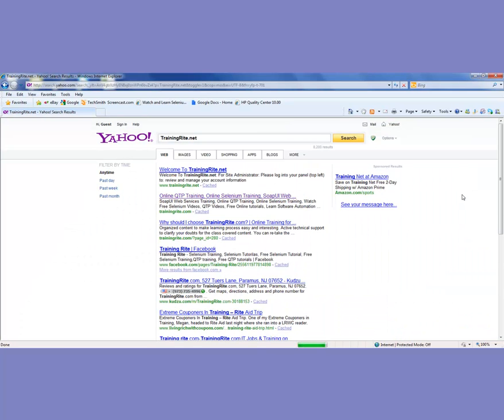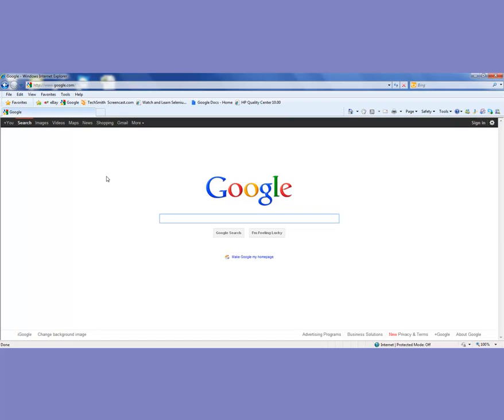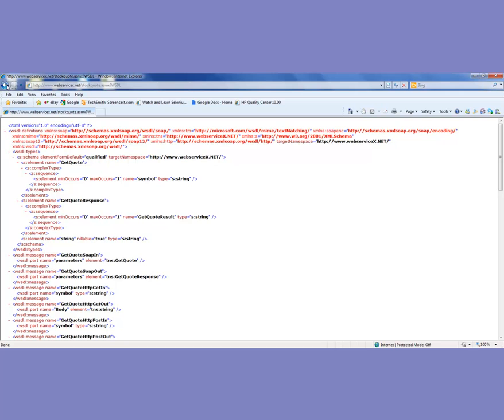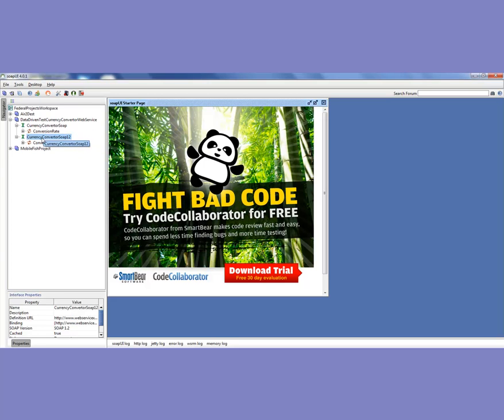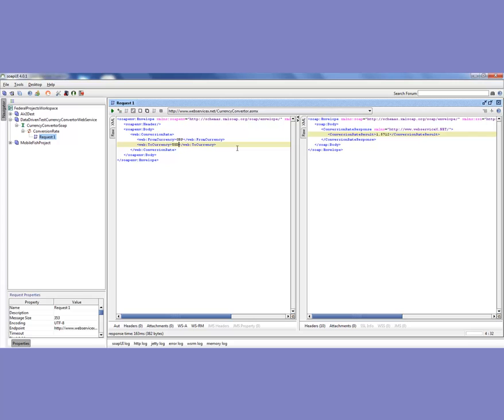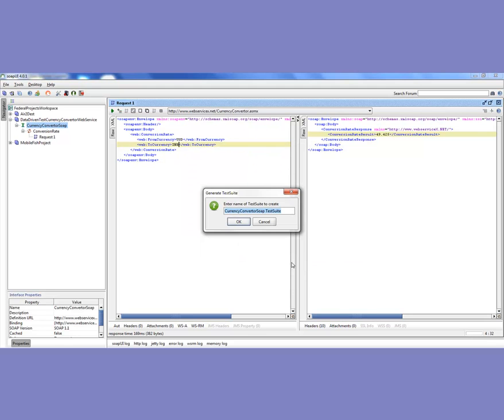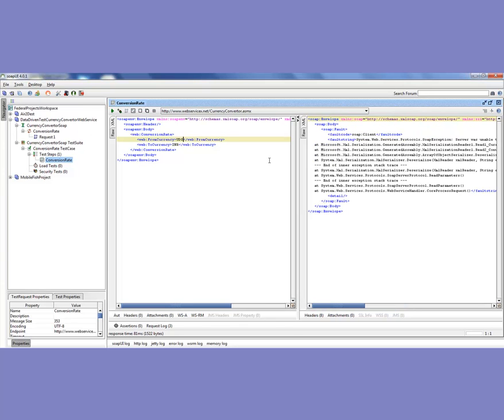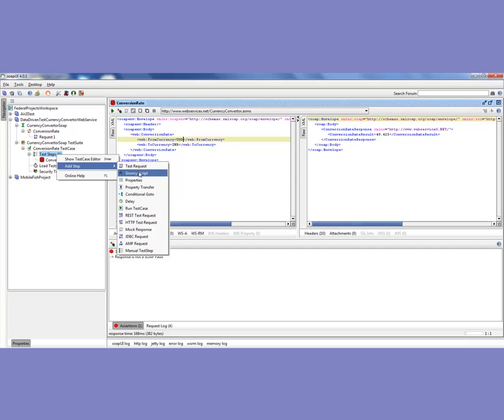SoapUI Web Service Testing Video Training Tutorial